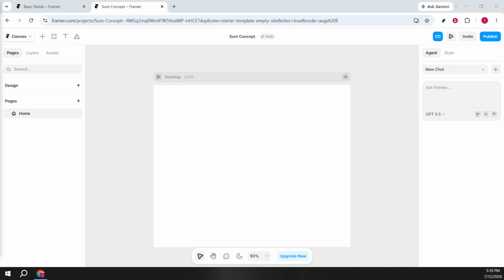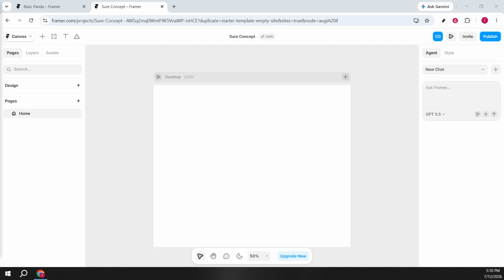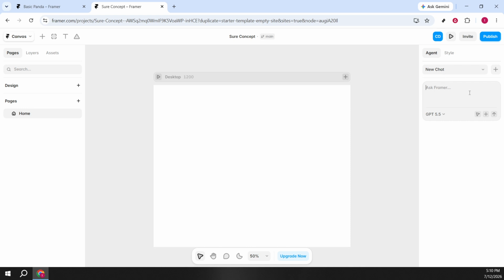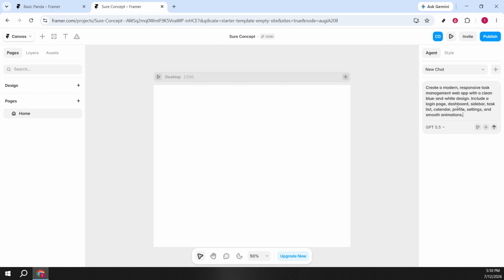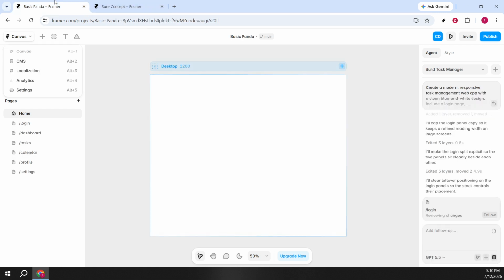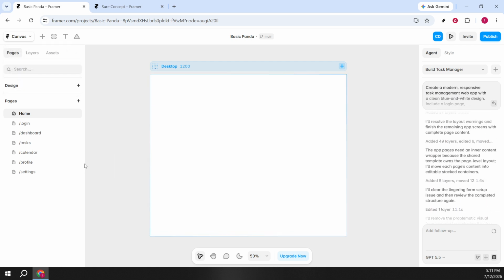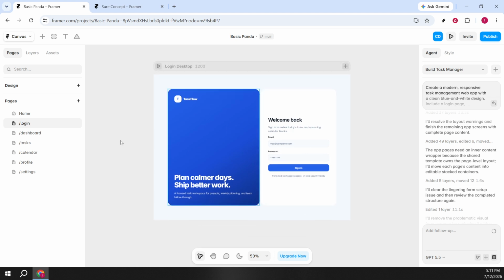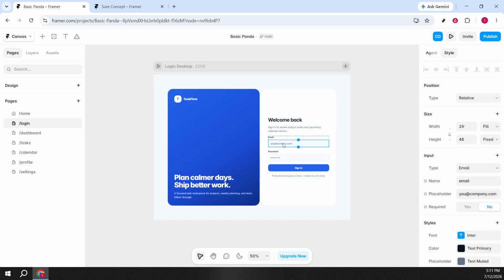How to Make a Web App in Framer [2026 Guide]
How to Make a Web App in Framer